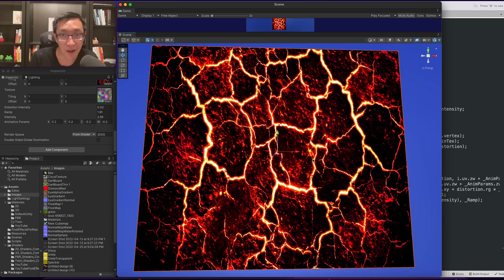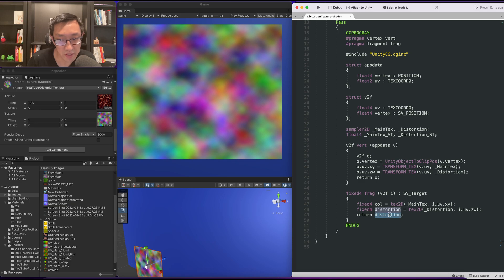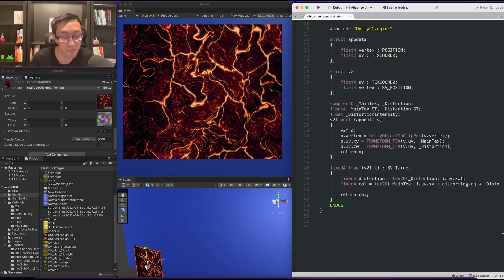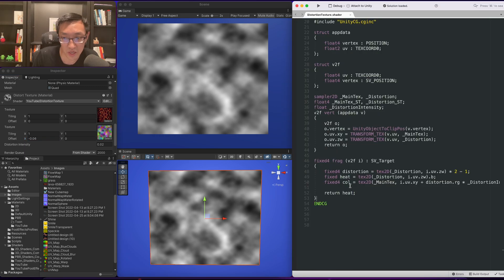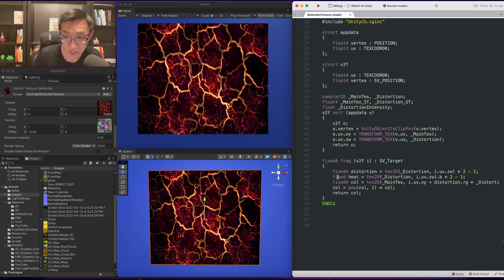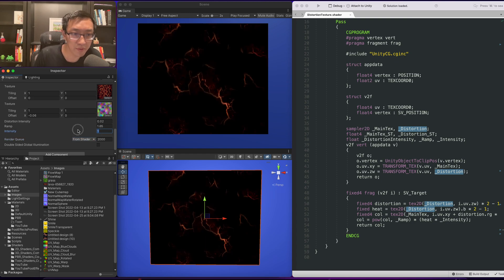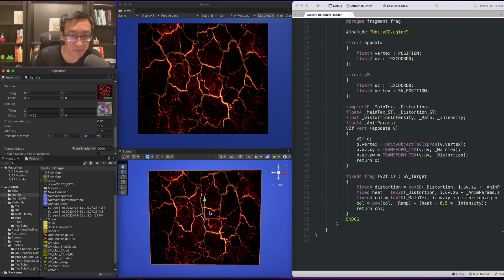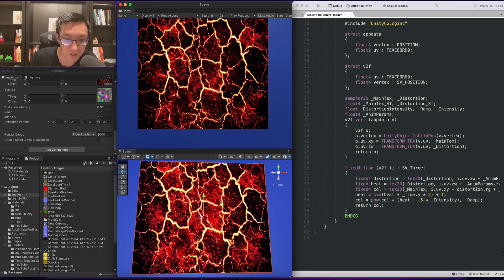Create Distorting Lava Shader In Unity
In today's video, I'm doing a distorting lava shader! Enjoy!